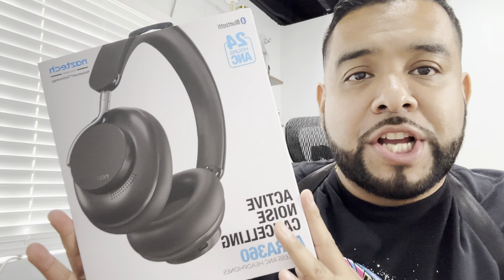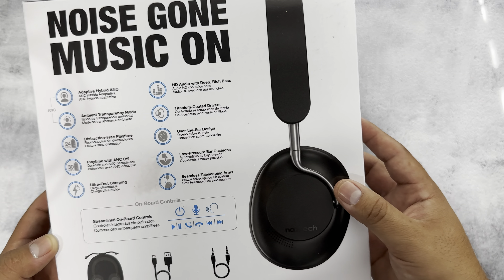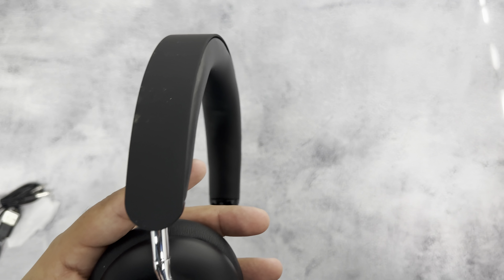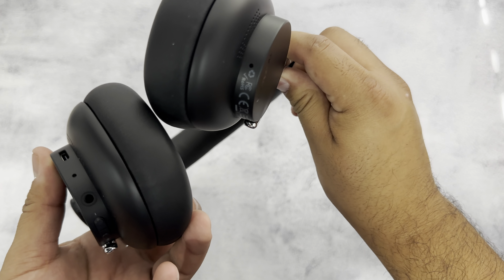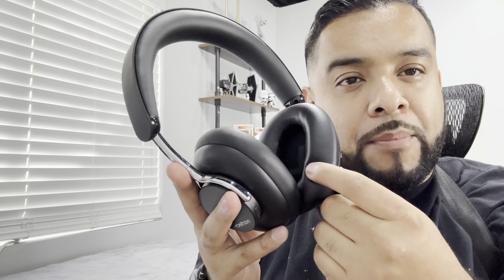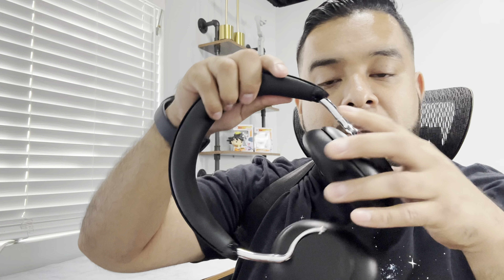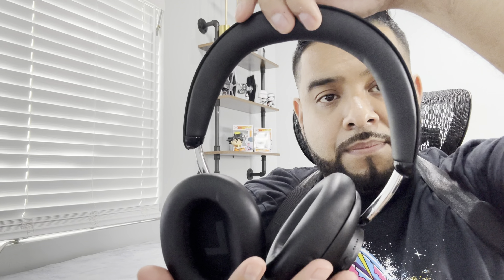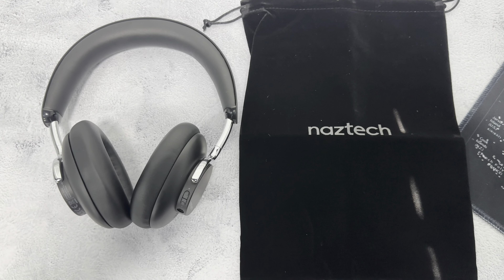Naztech Aura 360 ANC Headphones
Naztech Aura 369 have great sound and my followers can use this code to save